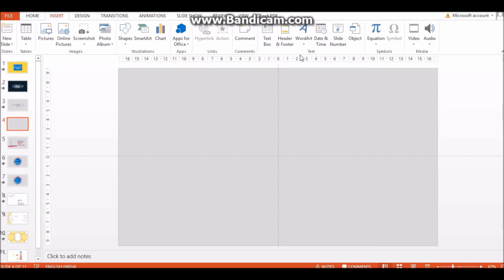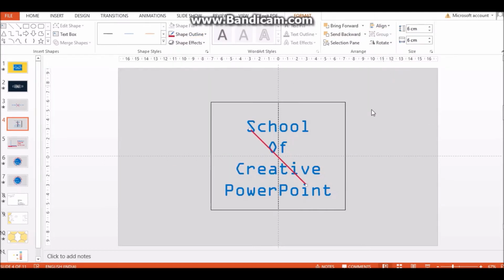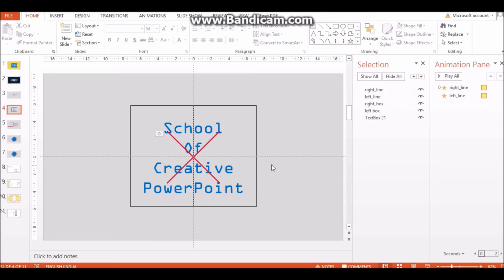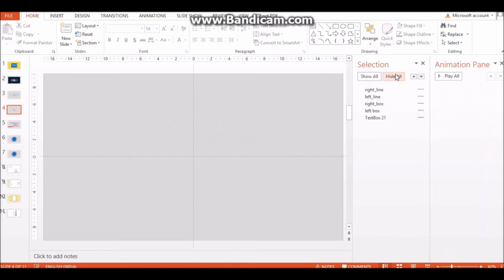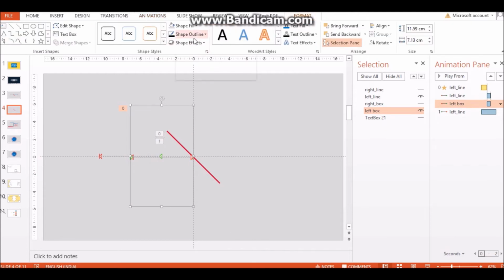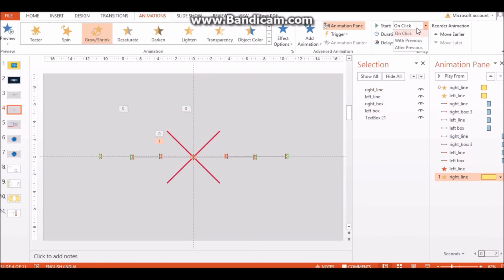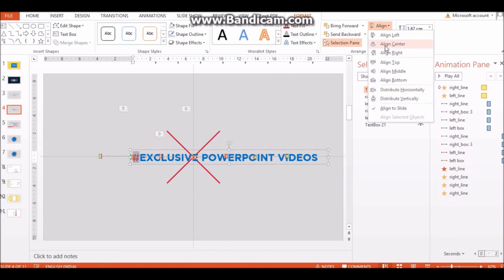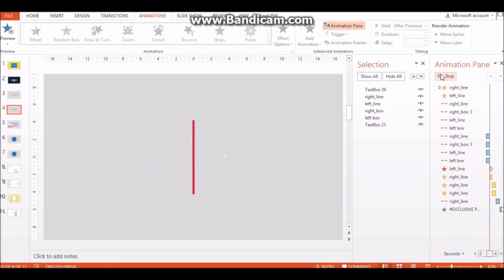PowerPoint Animation Tutorial: How to make creative YouTube intro | Motion Graphics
For a hassle free experience using PowerPoint, purchase a genuine copy of Office 365 or Office 16.

In this video, I've shared how you can create a creative youtube intro animation using PowerPoint. It can also be used for your presentations.

This tutorial was recorded by Praveen Sisodiya for School of Creative PowerPoint.